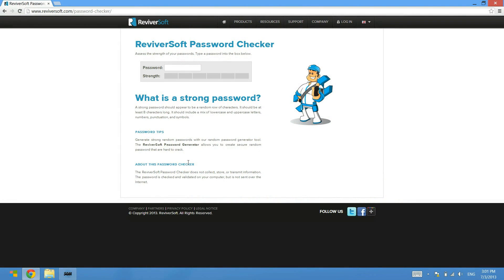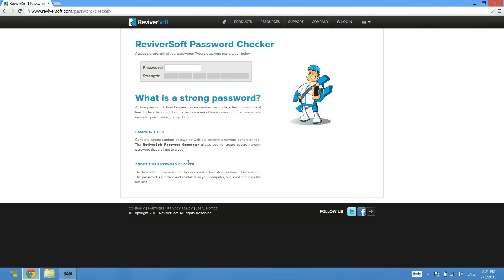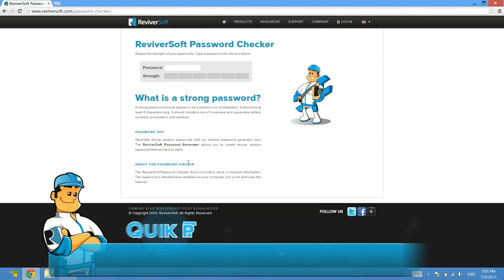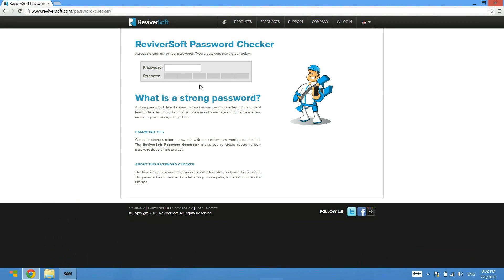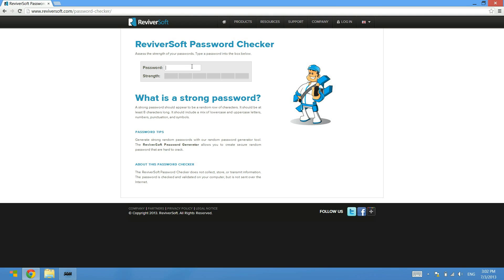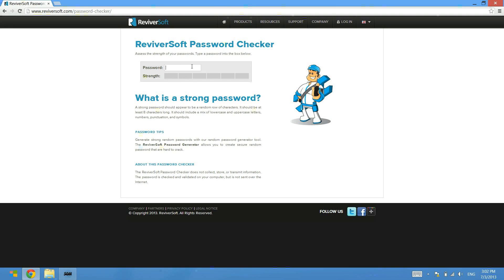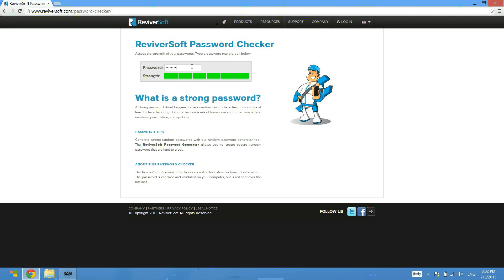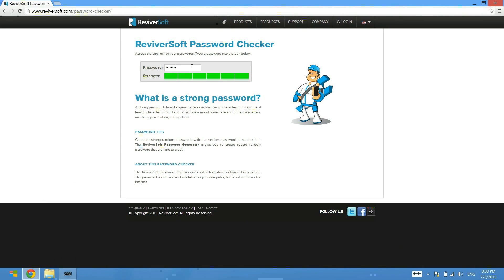How to check the security of a password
Passwords are extremely important but they are only good if they are secure. Here is how to check if your current password is secure.

If you wish to check the security of your current password you can do so with the ReviverSoft Password Checker: